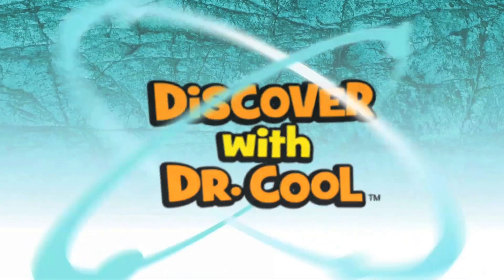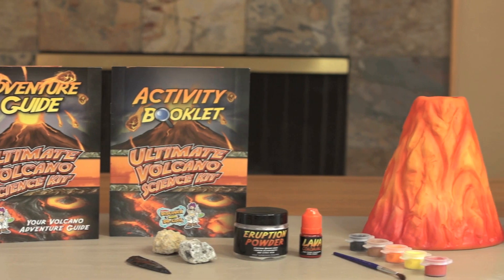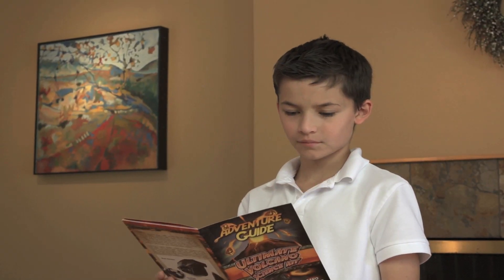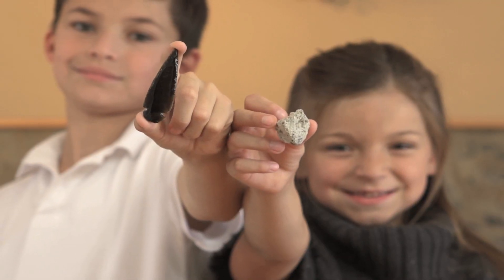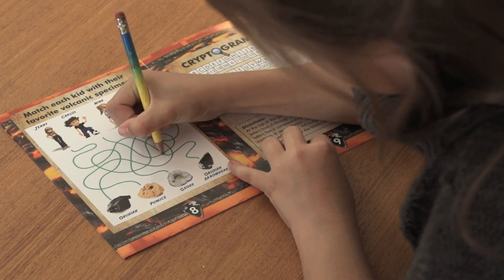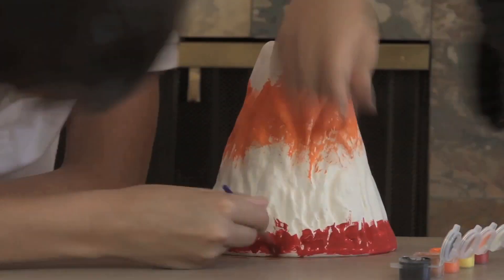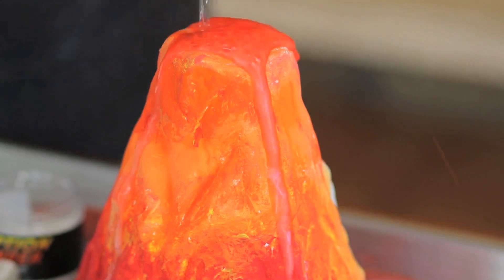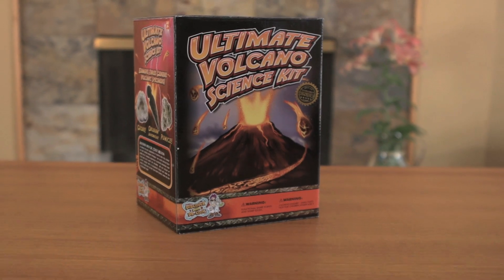Ultimate Volcano Science Kit By Discover with Dr. Cool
Check out this Ultimate Volcano Science Kit By Discover with Dr. Cool